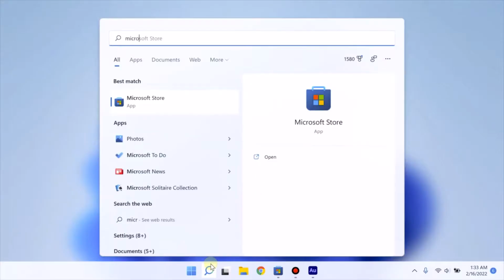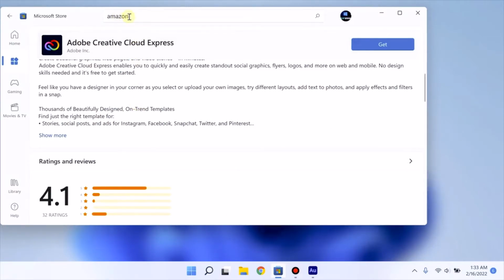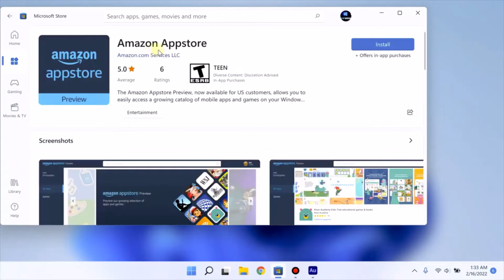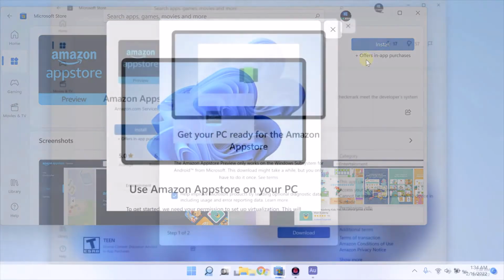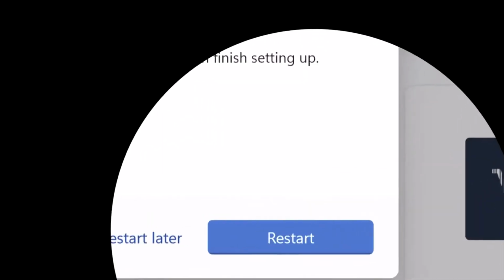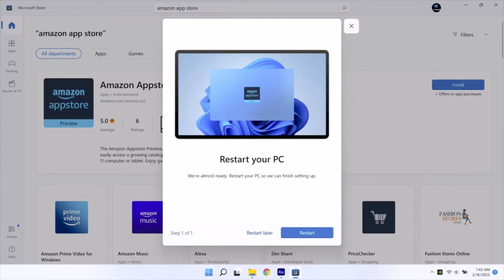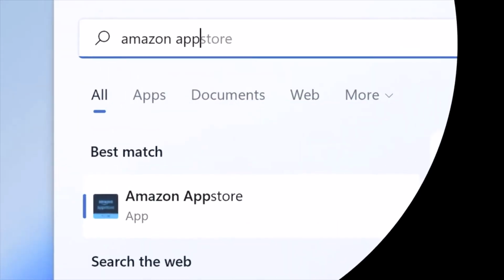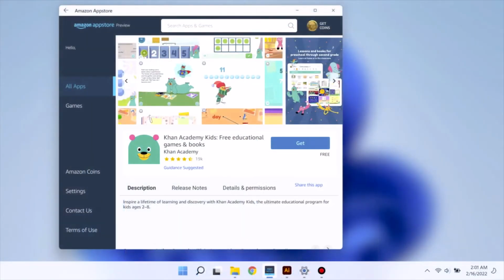Install Amazon App Store on Windows 11 || How to Install Apps in Windows 10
In this video i will tell you "How to install Amazon app store on windows 11"
How to run apps in windows 11